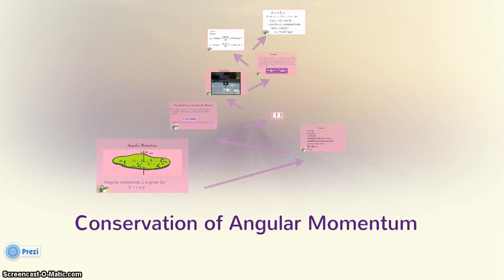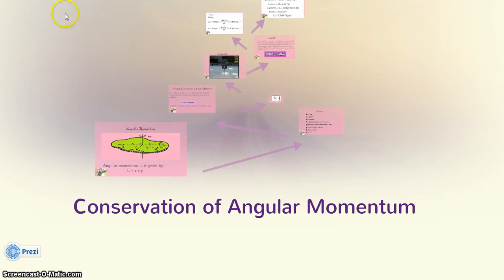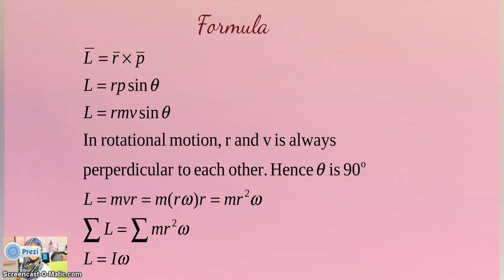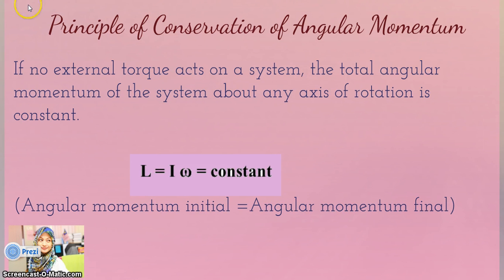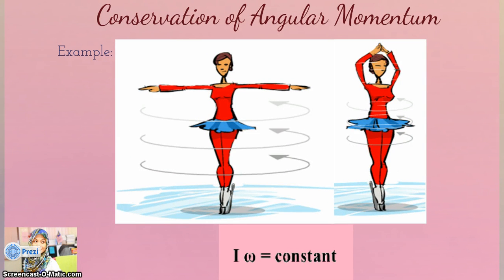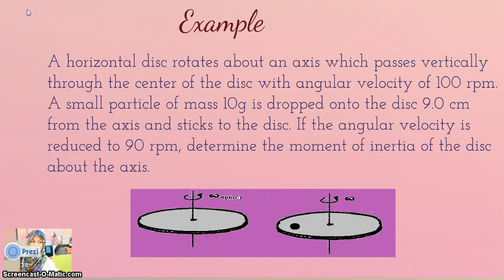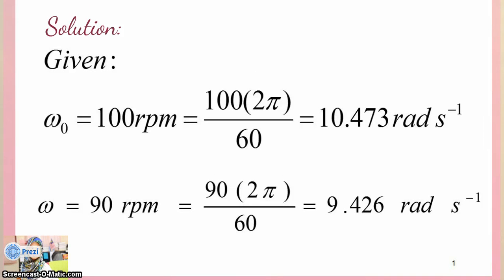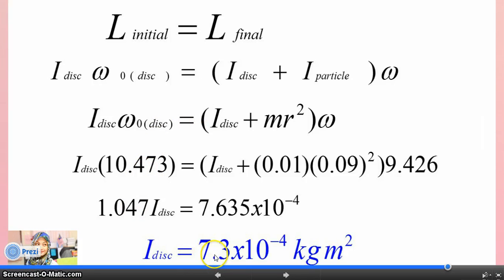Principle Of Conservation Of Angular Momentum